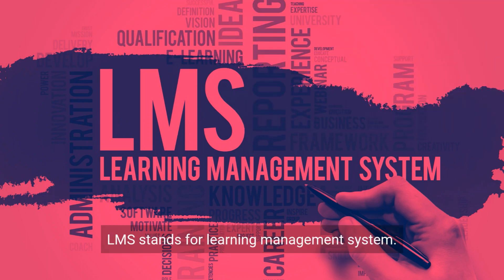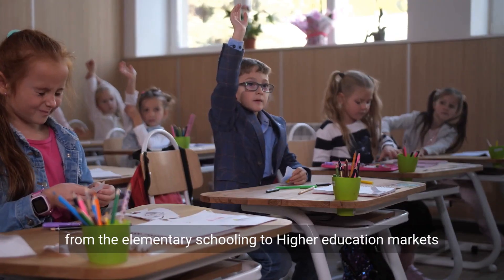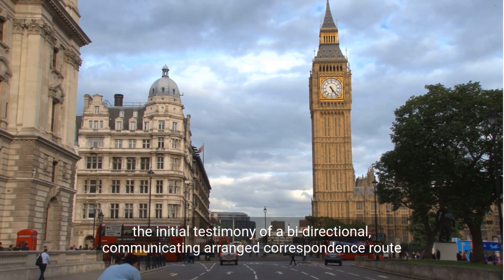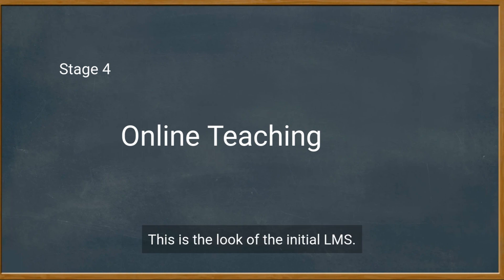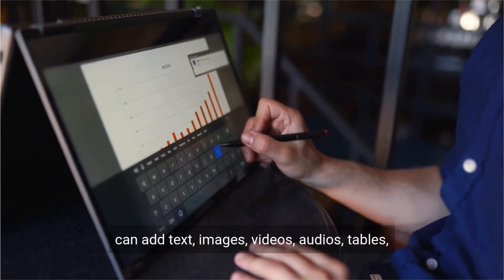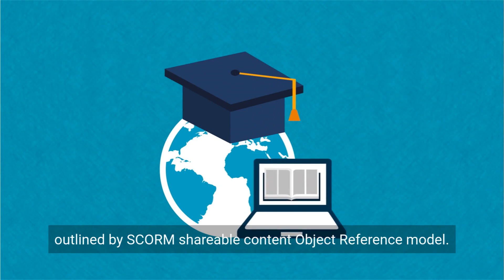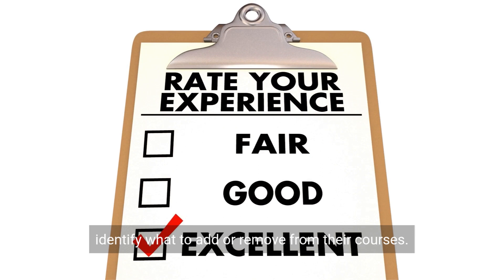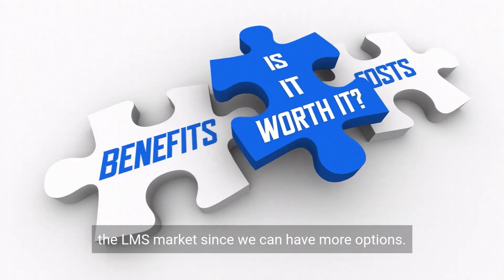What is lms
LMS Stands for Learning Management System
There are around two million searches on Google each month
The Global Business Learning Management System (LMS) Economy will grow by 12.48 billion USD by the year 2024, according to Technavio Forecasted.
So, what will be LMS? Does your cooperation need an LMS? Or you wish to do business with LMS?
In this video, I am going to share with you some insights and knowledge into LMS.
1. Definition
2. History
3. Features
4. Industries

Translated titles:
LMS이란

Ce este LMS

LMS কি

Co je LMS

Hvad er LMS

Mikä on LMS

Τι είναι LMS

Mi az LMS

LMSとは

Qu'est-ce que lms

O que é lms

Lms क्या है

ما هو lms

Què és lms

什麼是lms

Mis on lms

Lms nedir

Que es lms

Was ist lms?